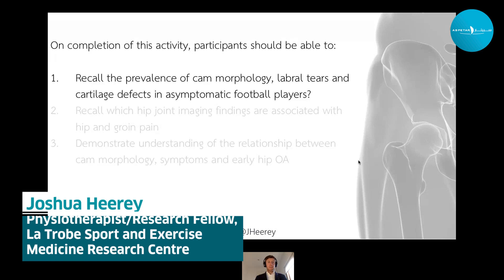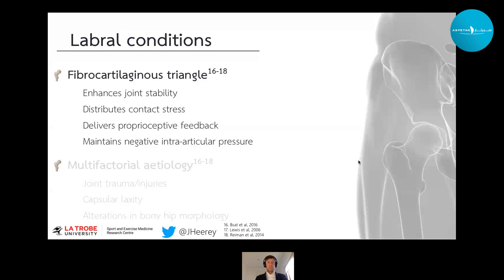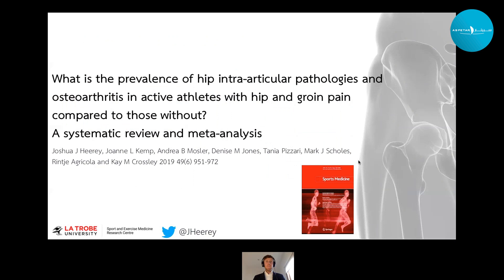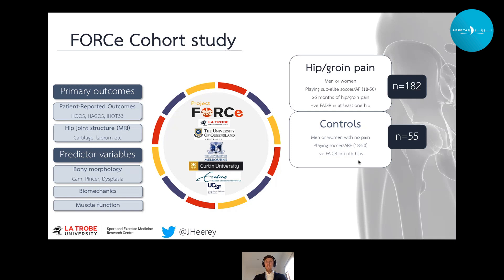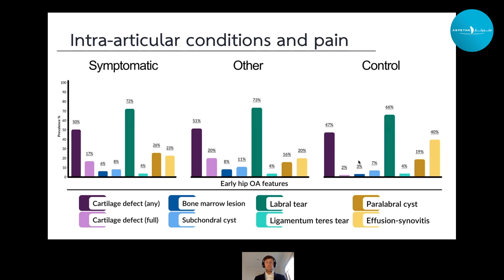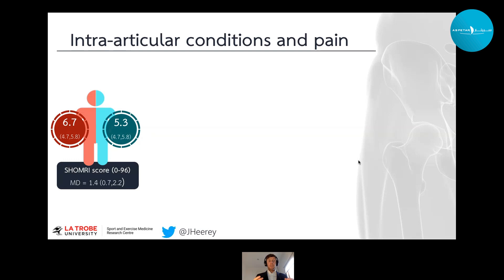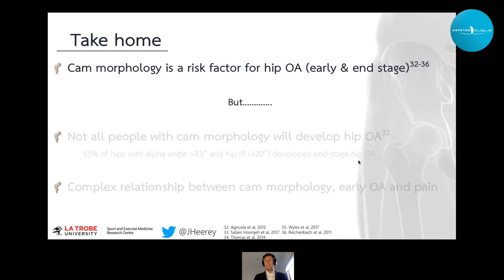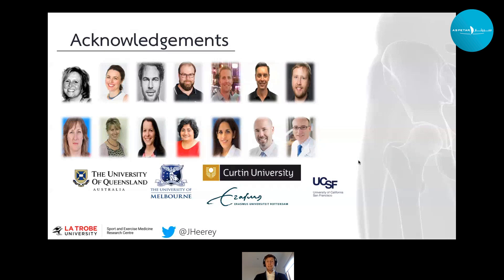Imaging of the hip joint in football players: don’t be hip-notised by the findings - Joshua Heerey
Imaging of the hip joint in football players: don’t be hip-notised by the findings by Joshua Heerey

Session Learning Objectives:
1. Recall the prevalence of cam morphology, labral tears and cartilage defects in asymptomatic football players?
2. Recall which hip joint imaging findings are associated with hip/groin pain
3. Demonstrate understanding of the relationship between imaging findings of the hip joint, symptoms and early OA.